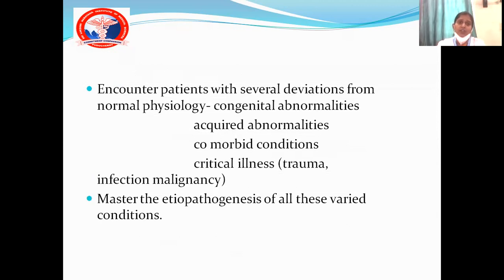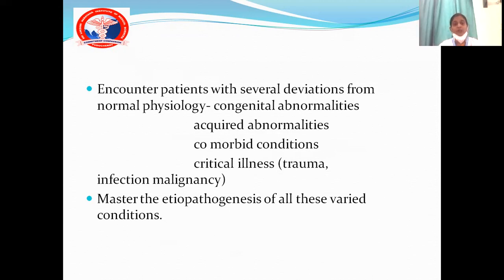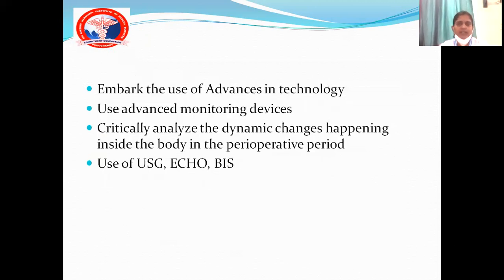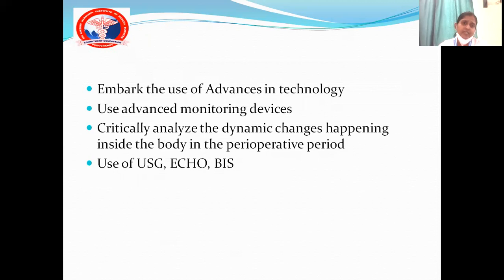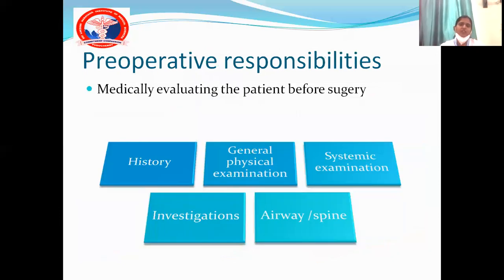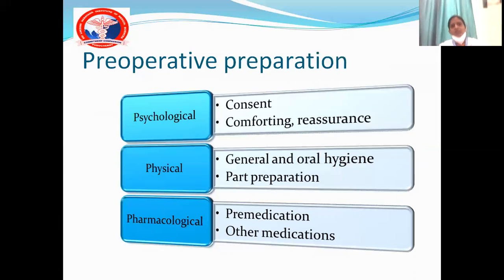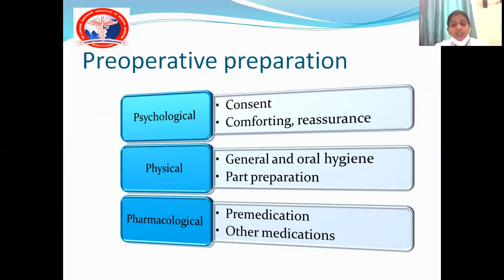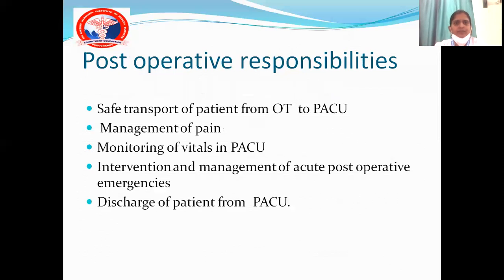Peri Op Physician Role - Dr Vandana